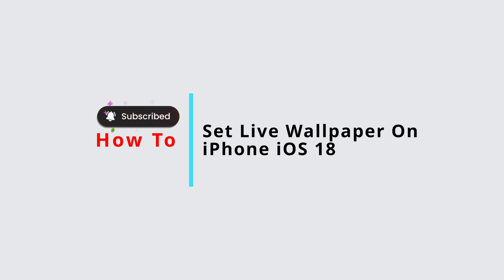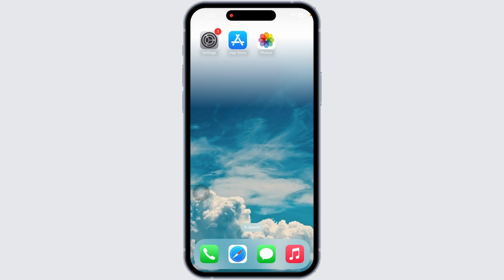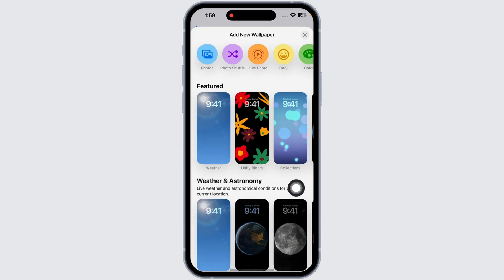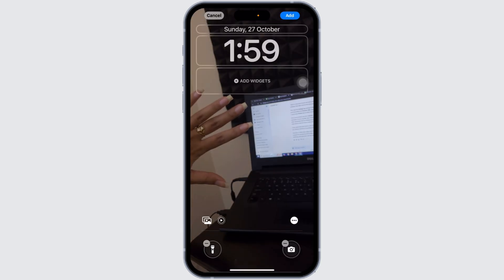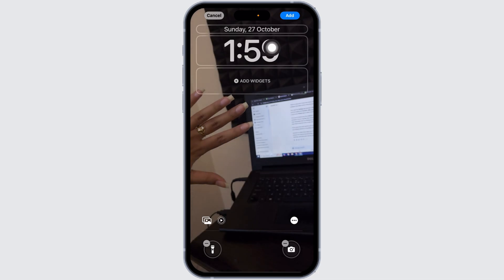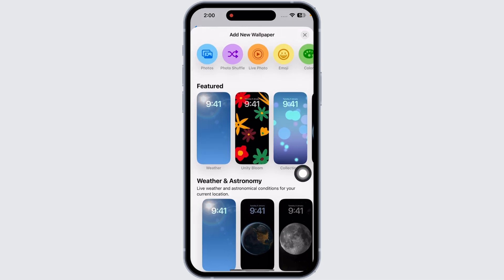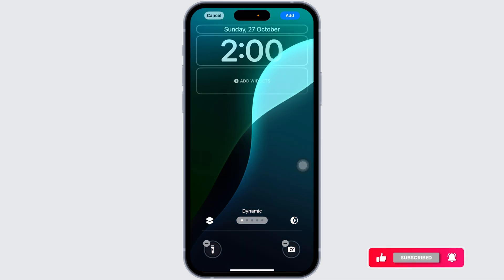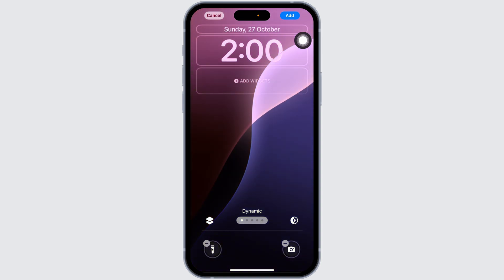How to Set Live Wallpaper on iPhone (iOS 18) | Step-by-Step Guide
Want to add some flair to your iPhone’s screen? In this video, we’ll show you how to set a live wallpaper on iPhone running iOS 18 so your home or lock screen has an animated, dynamic look. Live wallpapers bring your screen to life, making your device uniquely yours.